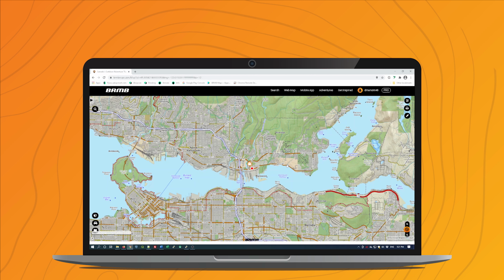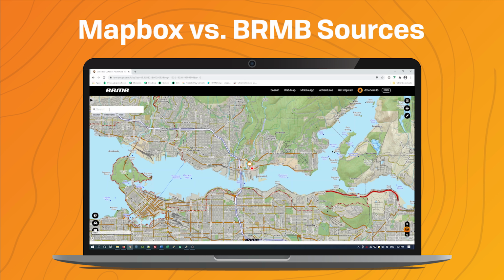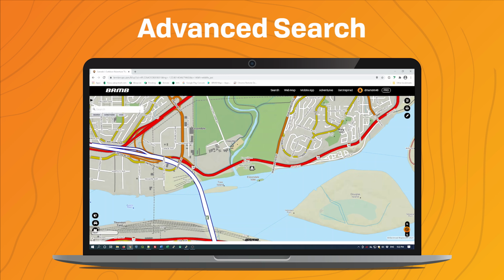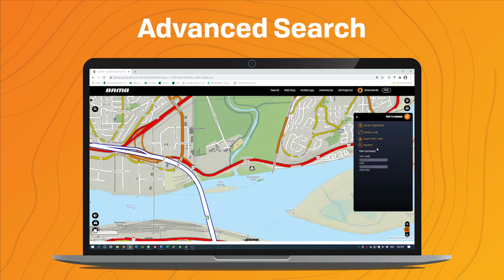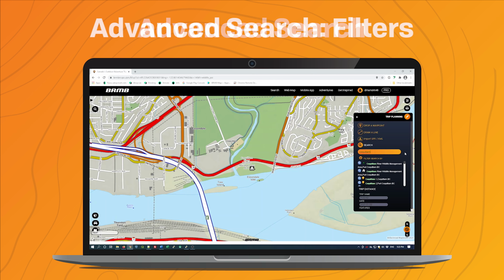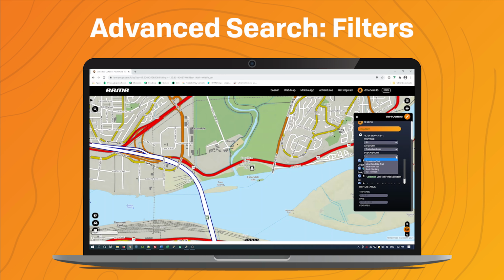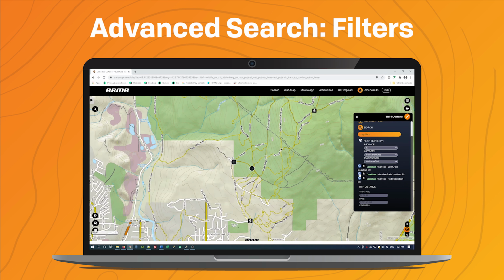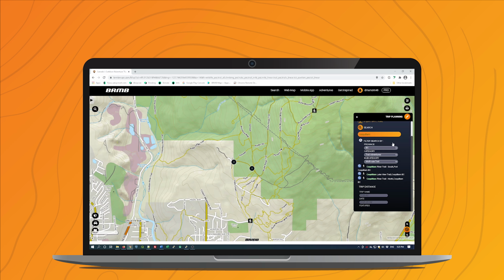BRMB Maps - Use the Search tools on the Web Map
In this video, Dave from the BRMB Team will show you how to use the search tools on the Web Map. Enjoy!

Let us know what you think about the BRMB Web Map in the comments below and what would you like us to improve.